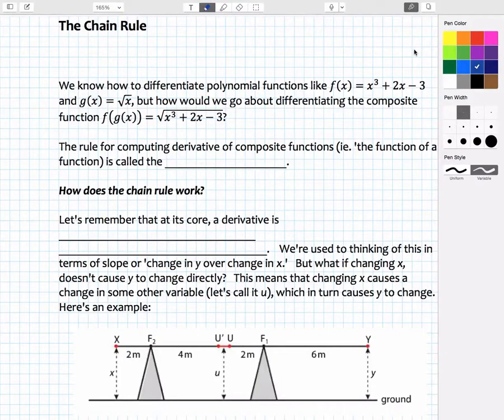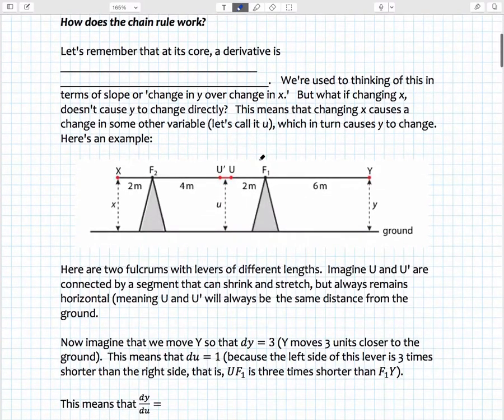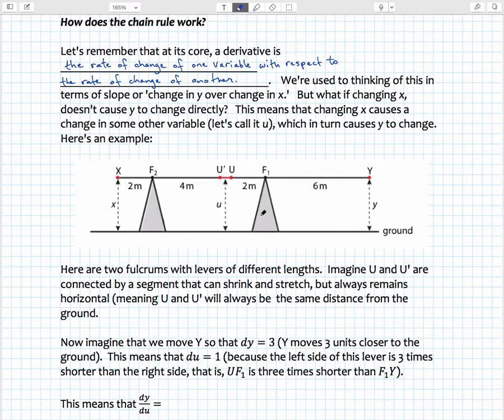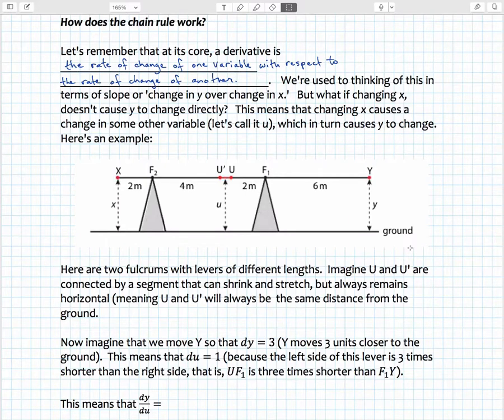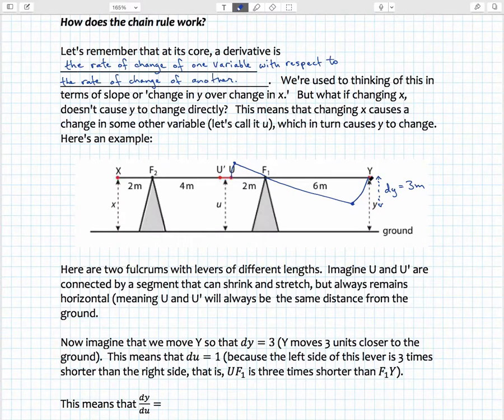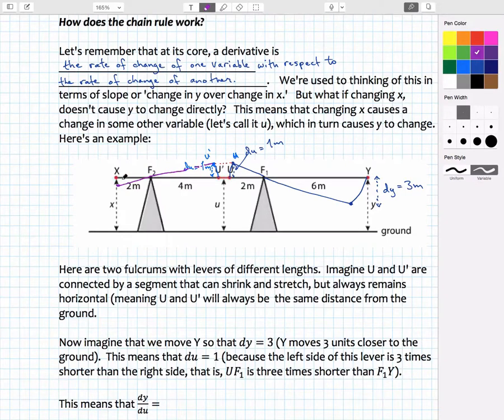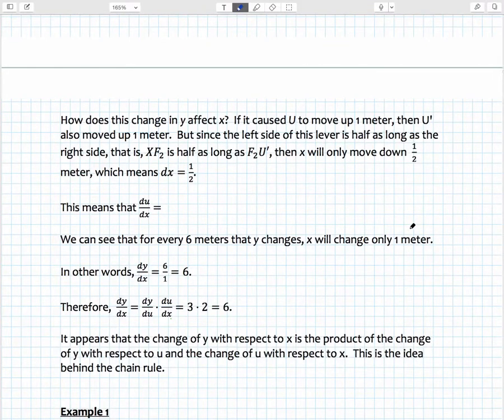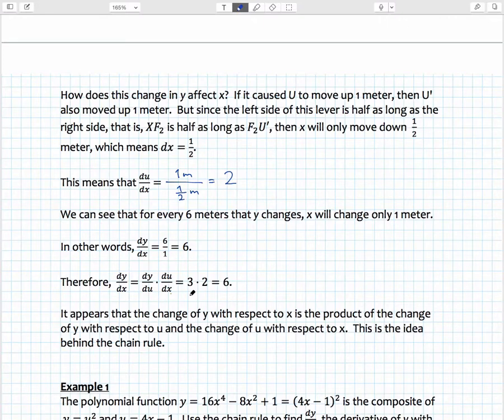The Chain Rule: Fulcrum Illustration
An explanation of how the chain rule for differentiation works using an illustration of fulcrums and levers.